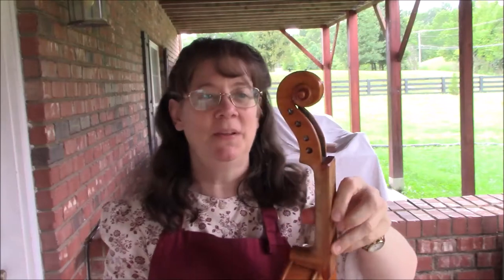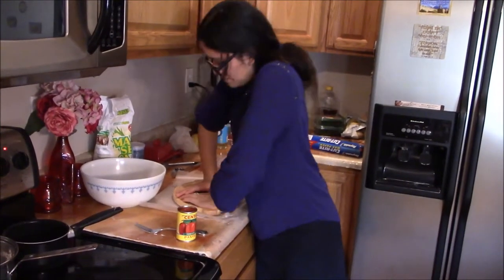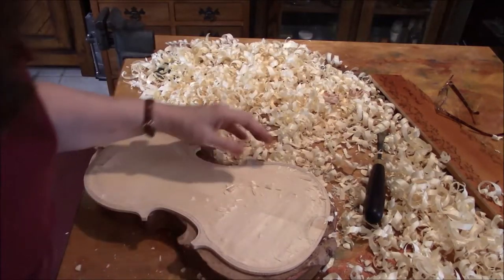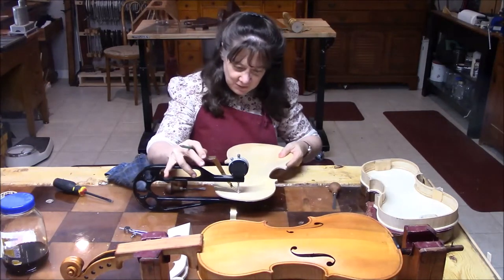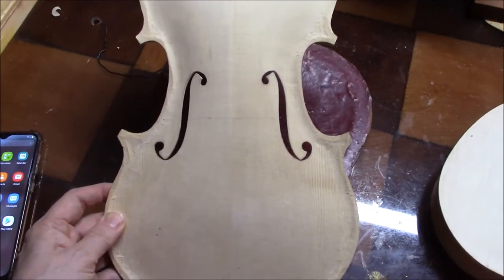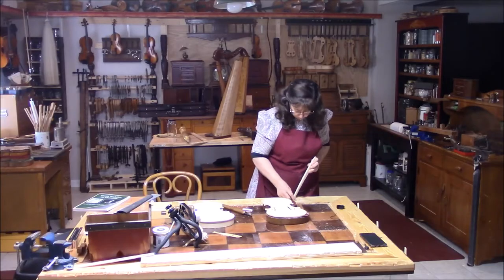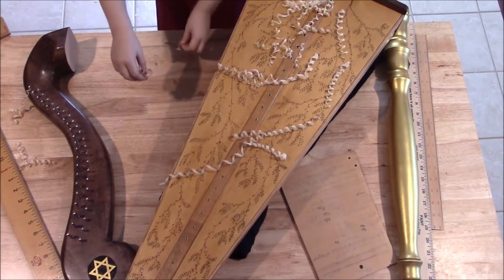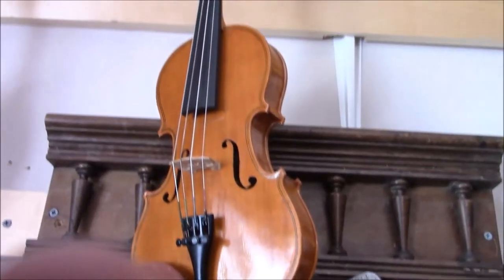Violin Making Adventure #54 (Carving Violin, Assembling Harp, Fun Visitors)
Hope you enjoy this episode which includes not only the carving and assembly of violin and harp, but 2 special visitors who added such joy to the week.